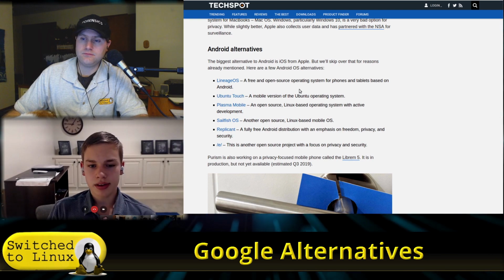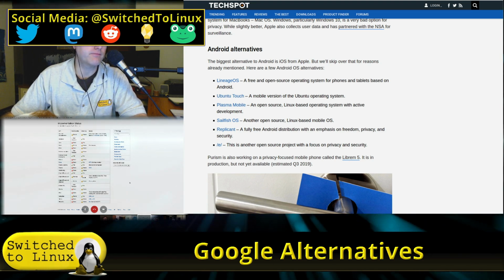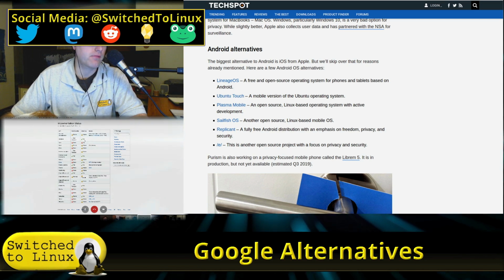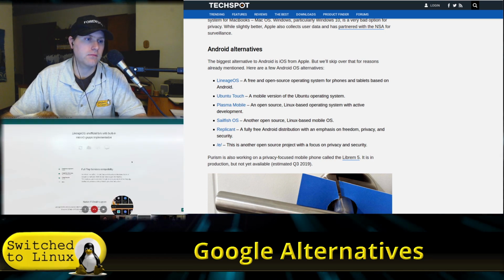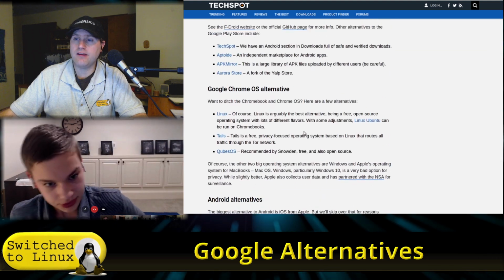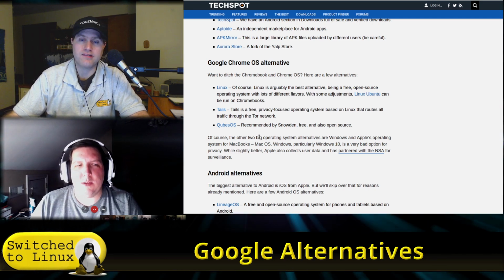Google Alternatives: ChromeOS, Android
This section of Google Alternatives talks about Android alternatives and ChromeOS alternatives.

Support Switched to Linux!
🐸 Gab: @switchedtolinux
💡 Minds: @switchedtolinux